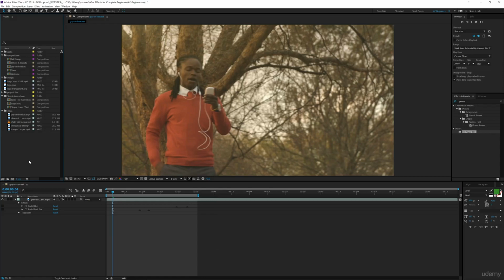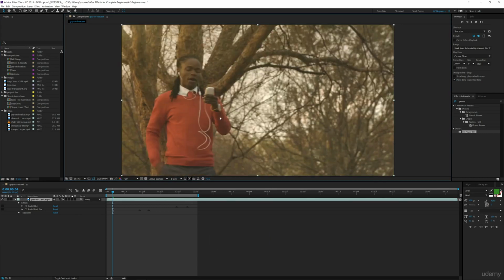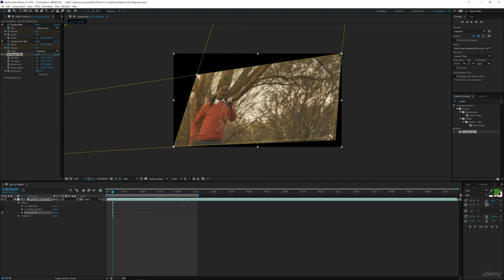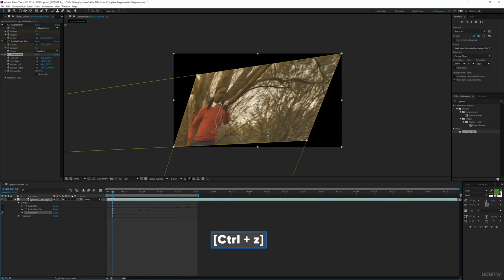43. CC Power Pin | After Effects for Beginners Course